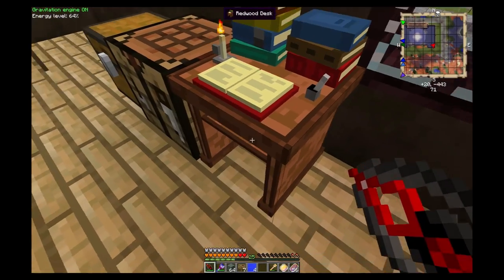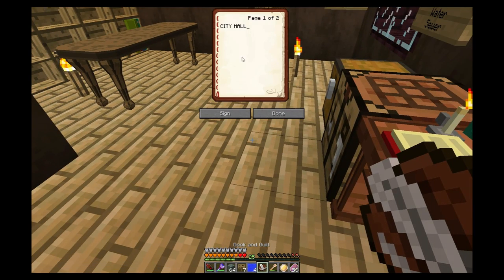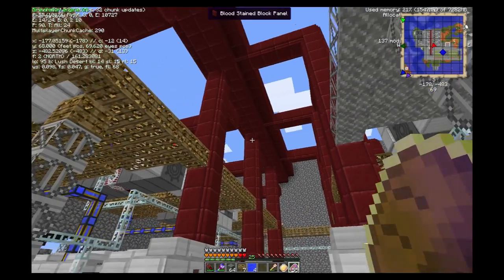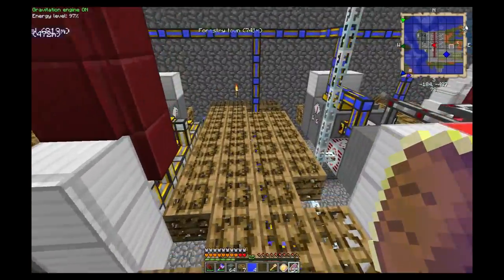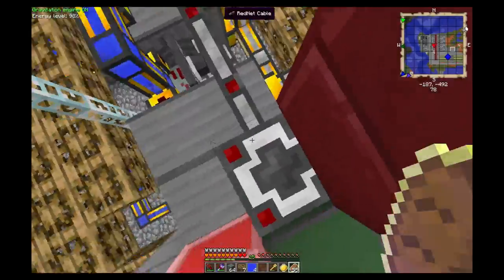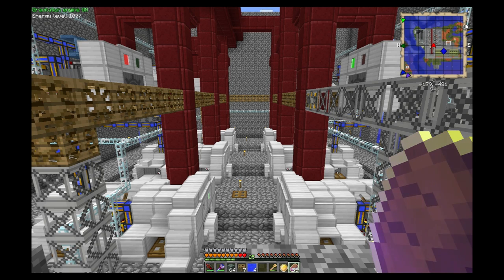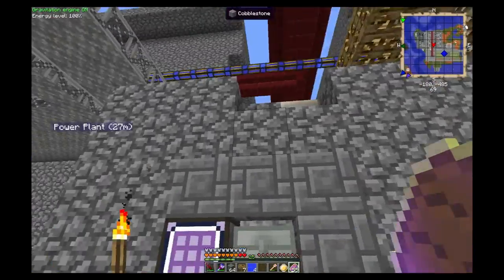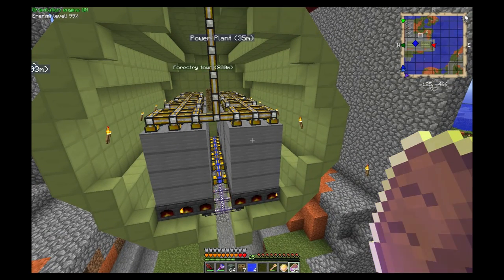SMP S1 Ep24 Soo much going on!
Holy Crap! There has been a lot going on on the server. People are active, server is hopping! Lets take a wander and see all the fun new stuff!

WarpedJesterMC on Twitter
Warpedjestergaming on Facebook
WarpedJesterGaming on G+

Other BRG'ers to watch!